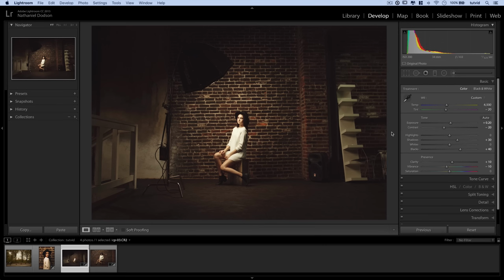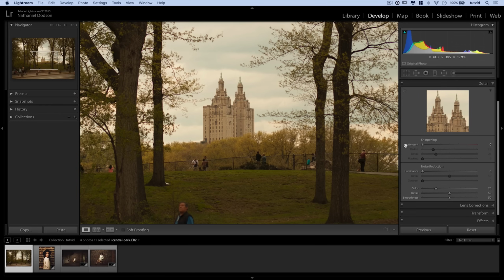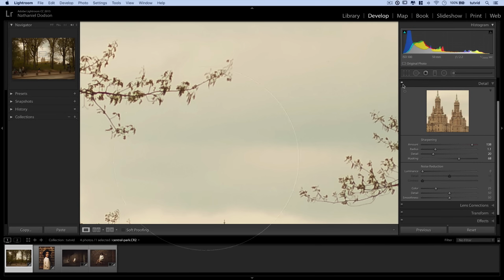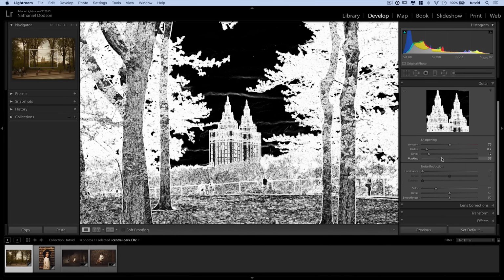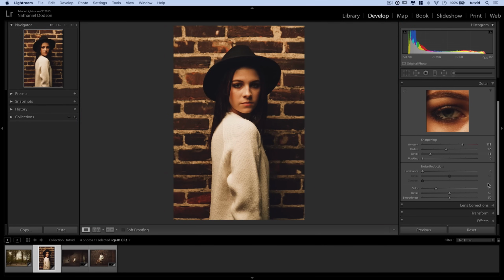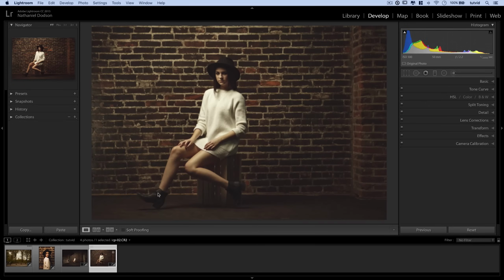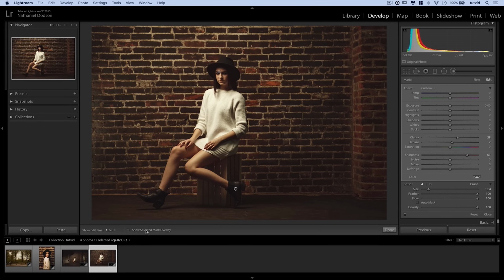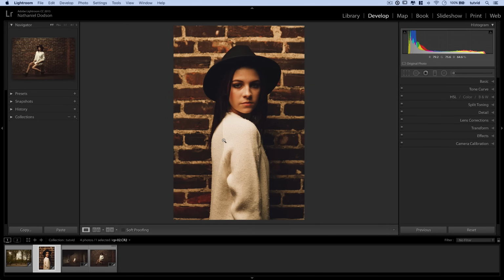All About How to SHARPEN Your Photos in Lightroom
LEARN THE INS AND OUTS OF SHARPENING IN LIGHTROOM! | Learn about targeted sharpening, the basics of sharpening images, output sharpening, and “sharpening” with Clarity or Dehaze.

🔥 ↓ VIDEO GUIDE  ↓ 🔥
01:34 Starting the Sharpening Workflow for a Landscape Photo
04:16 The Power of the Masking Slider
07:42 Sharpening a Portrait
09:27 Clarity for “Sharpening”
10:13 “Sharpening” with Dehaze
10:54 Targeted Sharpening with Adjustment Brush
12:44 Output Sharpening

In this Lightroom tutorial, we’ll break down exactly what goes into sharpening photos in Lightroom and how to better think about your sharpening to get better results. We’ll talk about what sharpening does and how to use the sliders in Lightroom to get a better pass of sharpening on your photos as well as targeted sharpening when only part of the image needs to be sharpened. We will also talk about when to add Lightroom’s output sharpening to physical prints or photos exported from Lightroom and we will talk about when and where to use Clarity and Dehaze in the sharpening process. If you enjoy sharp photos you’re going to love this tutorial!